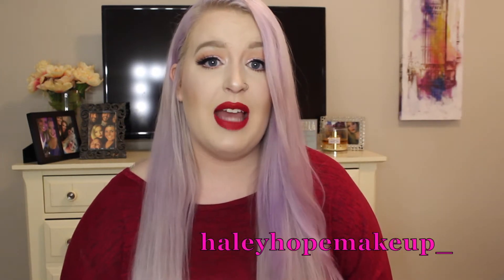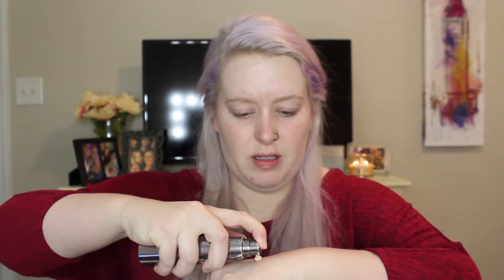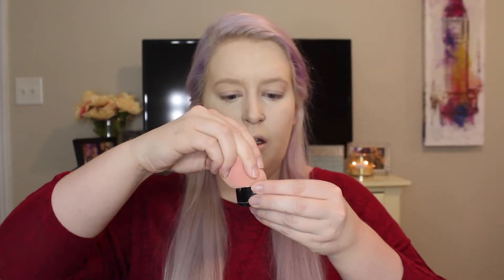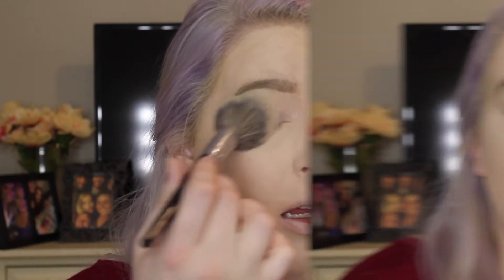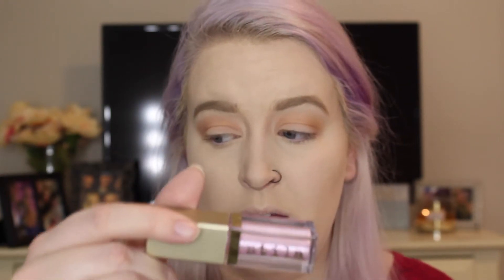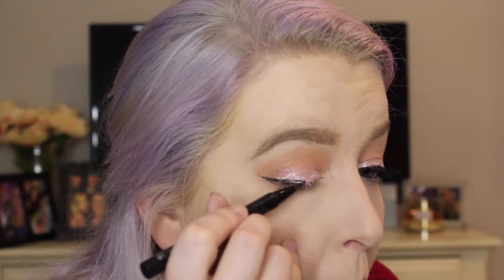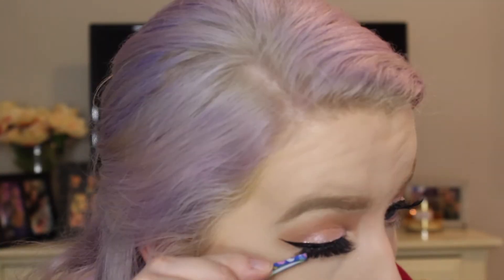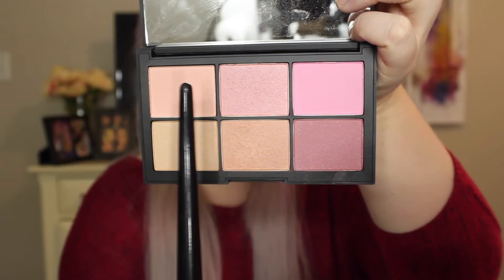SOFT GLAM VALENTINES DAY LOOK | HALEY HILL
This video is a talk through tutorial on this SOFT, GLAM, VALENTINES DAY look! It is mainly focused on this eye look I created but does include some of the face. I really hope you like it and you learn something from it :)

FOLLOW ME AND LET'S BE FRIENDS

Products Used:
FACE-
Urban Decay All Nighter 2.0
Loreal Infallible Pro Glow 201
Tarte Tape Shape Concealer Fair
RCMA No Color Powder
TooFaced Milk Chocolate Soleil Bronzer
Benefit Hoola Bronzer
Nars Narsisist Blush Palette
Anastasia Gleam Glow Kit
Laura Geller Charming Pink
Morphe 35 E Palette
Eyes-
TooFaced Peach Palette
Stila Magnificent Metal Glitter & Glow Liquid Eye Shadow Ballet Baby
Ardell Lashes Glamour Wispies Black
Brows-
Anastasia DipBrow Pomade Taupe
Anastasia Clear Brow Gel
Lips-
NYX Liner Hot Red
Kat Von D Everlasting Liquid Lip Outlaw